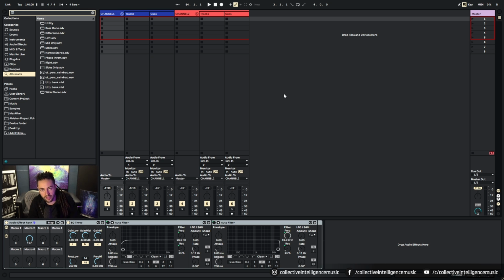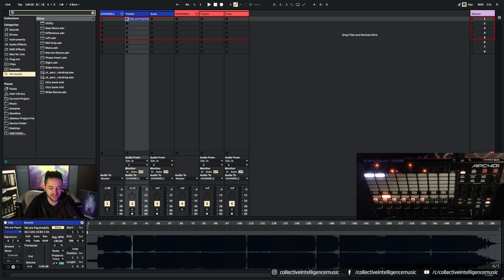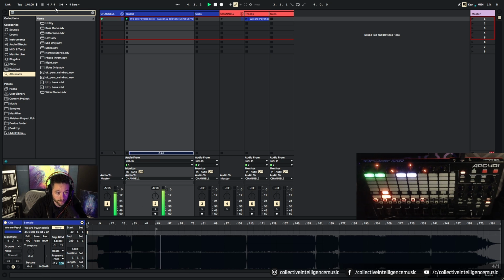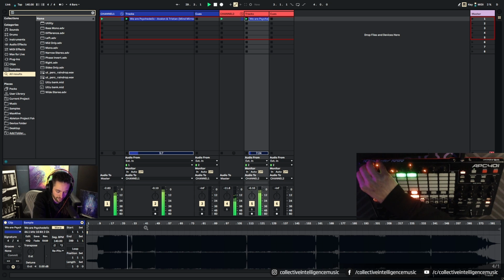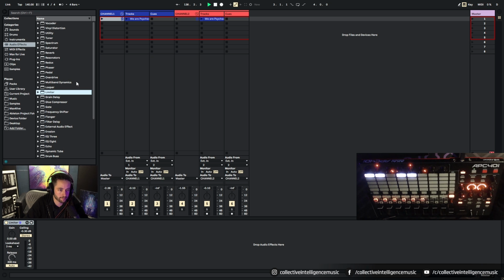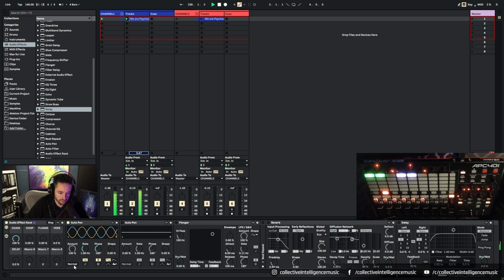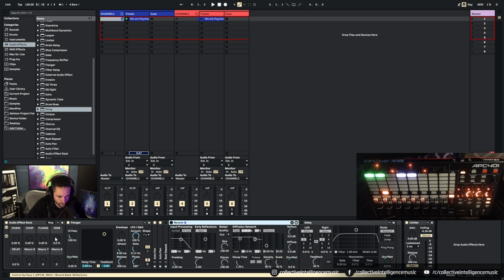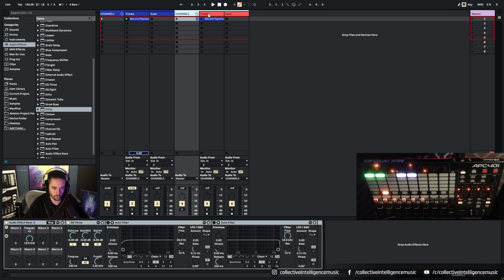How to DJ with Ableton Live 10 pt.2 (2020)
In this video I teach you how to use Ableton Live to perform as a DJ - follow along as I warp the tracks and set up master effects, this will be a multi part series, so stay tuned for the other videos by subscribing!

Studio Equipment;

Audio Interface - RME ADI-2 Pro FS R
Microphone - Shure SM7B
Microphone Preamp - DBX 286s
Control Surface - AKAI APC 40 MK2
Control Surface - Native Instruments S49 MK2